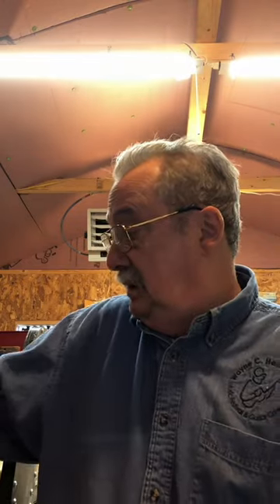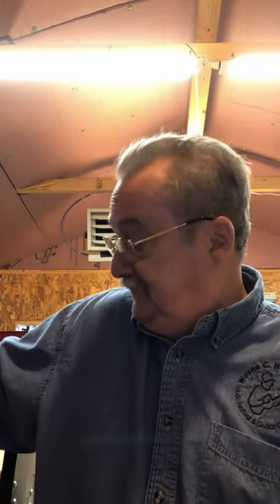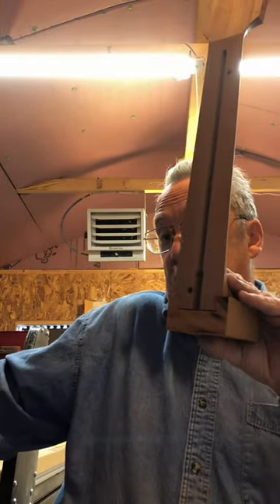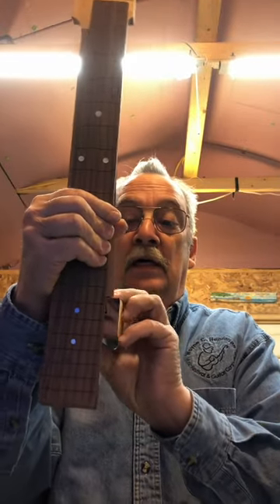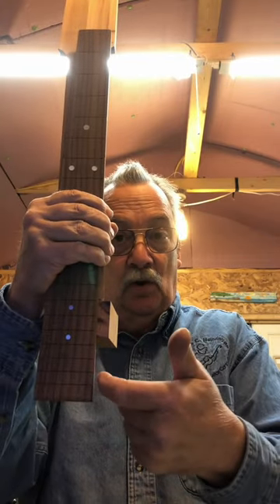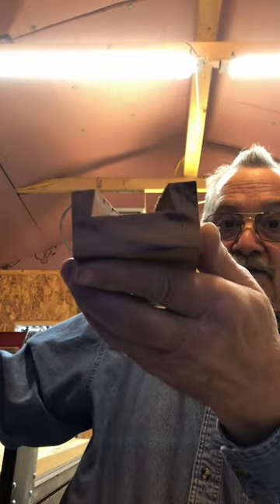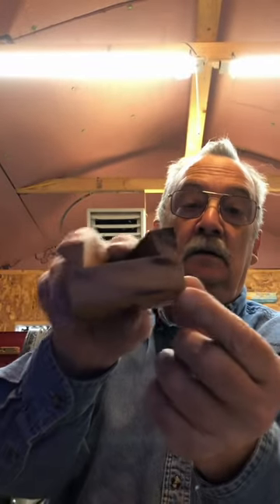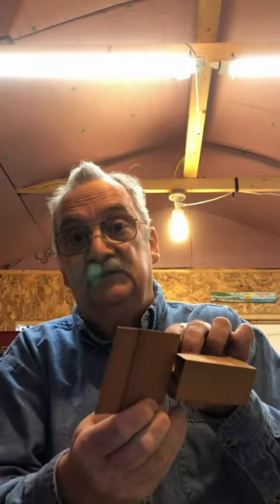Neck Block For a Cutaway Guitar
Quick video from John Hall, Blues Creek Guitars on how to trim a neck block for. cutaway guitar